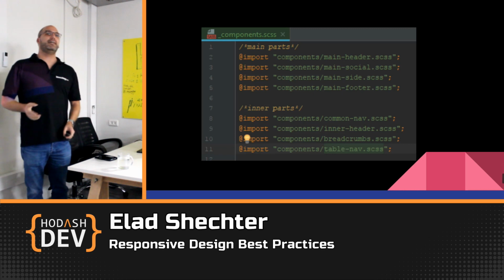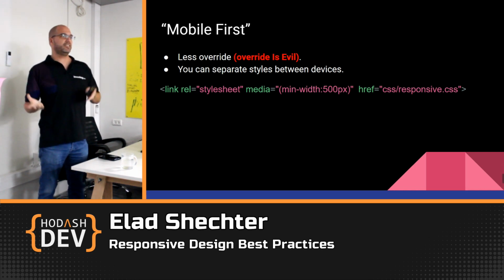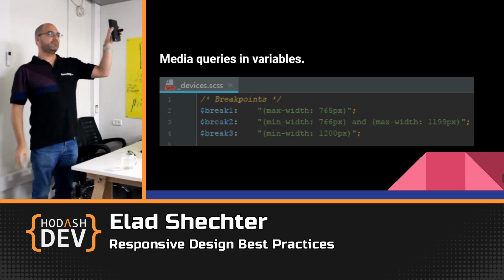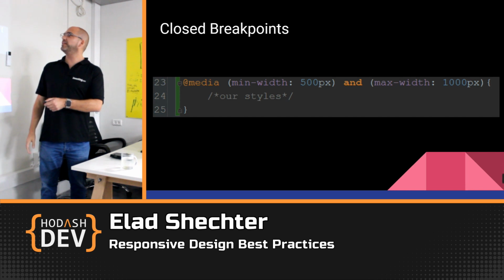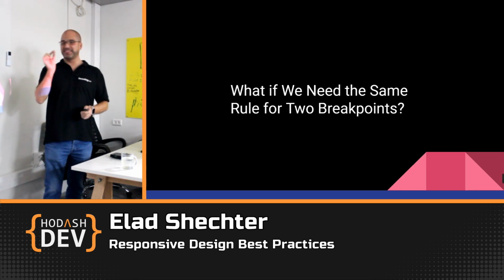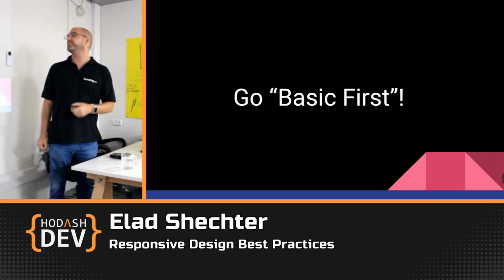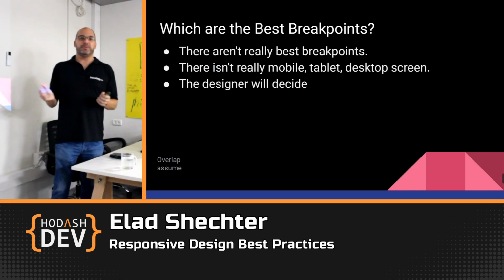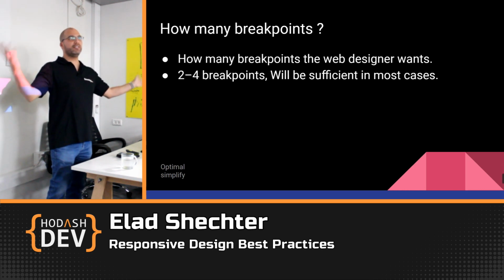Responsive Design Best Practices with Elad Shechter (English)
Everybody knows how responsive design works, but most of us developers are still searching for the best practices to implement it.
Elad Shechter will show you things you couldn't imagine how to work correctly what is the best way to organize your responsive design styles.
- How to arrange your project?
-“Desktop First” or “Mobile First”?
- Where to put the styles of the media query in the CSS?
- Open or closed breakpoints?
- What are the best breakpoints?
- How many breakpoints?